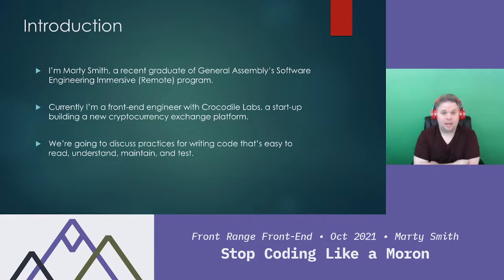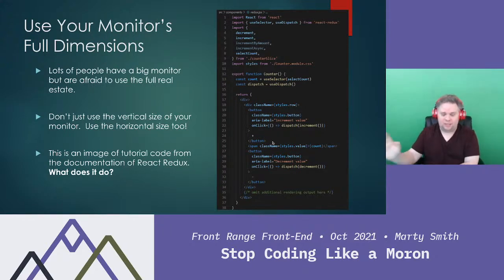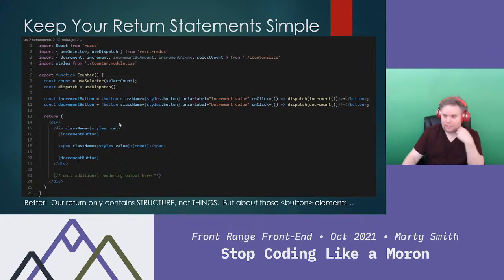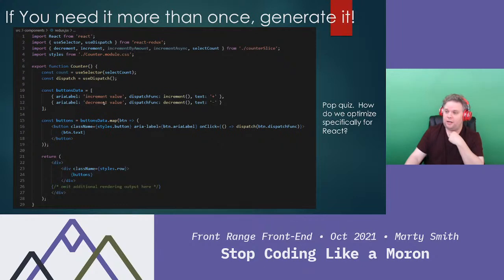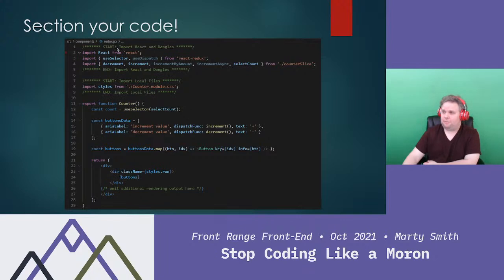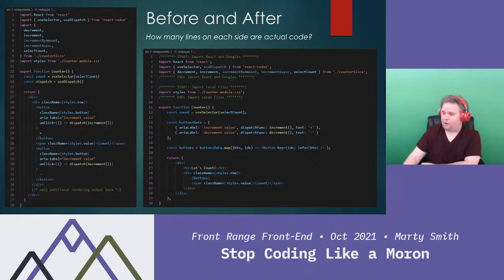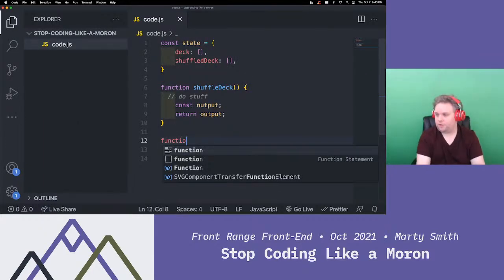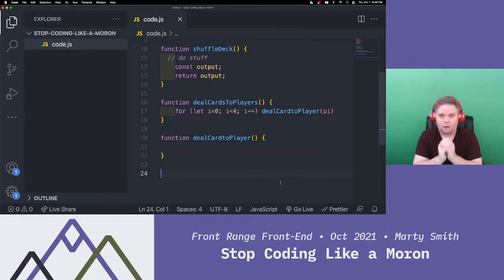Stop Coding Like a Moron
Your code compiles... but is it good? It may be popular to discuss algorithmic approaches to optimize your code for time and space complexity, but often overlooked is how to write code that's understandable and maintainable. Come to this talk for a review of best practices in how to write code that's maximized for cerebral complexity: straightforward to read, well-documented, and easy to troubleshoot and maintain. We'll discuss best practices in writing code that will do well in code reviews, is simple to troubleshoot, easy to maintain, is self-documenting, and achieves good separation of concerns.

Marty Smith is a Software Engineer Living in Columbia, South Carolina. He's currently working with Crocodile labs, a start-up building a new cryptocurrency trading platform in preparation for launch. Outside of coding he likes to spend time with his wife, playing board games, and camping.